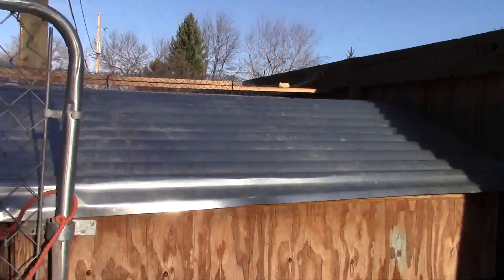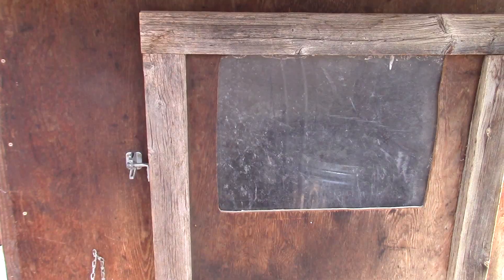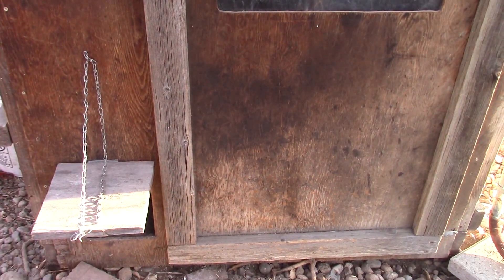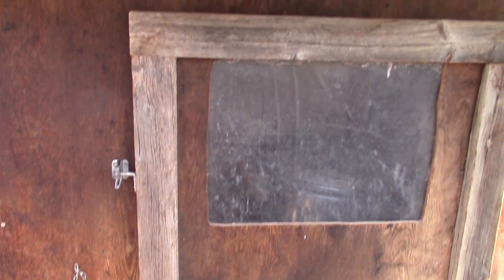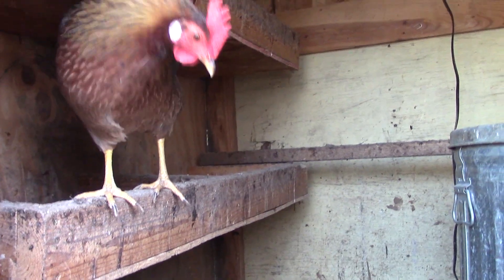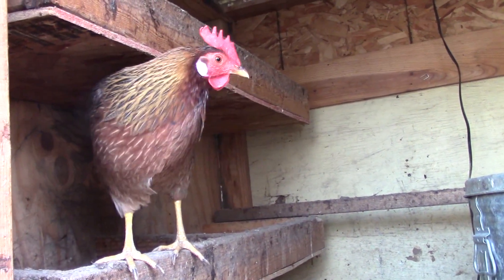Building (or Buying) The PERFECT Chicken Coop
What does the perfect chicken coop look like? What features should it have? In this video I share the 6 things every chicken home needs to keep the chickens healthy, happy and well protected!